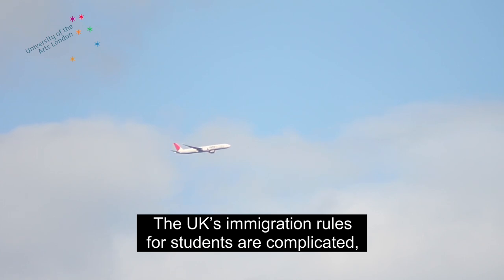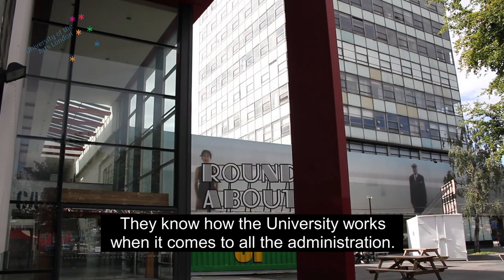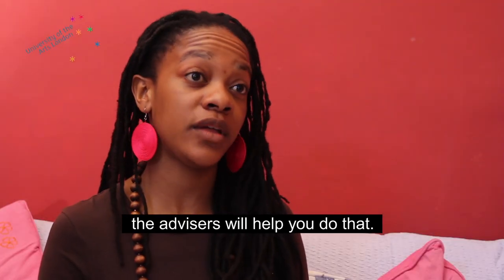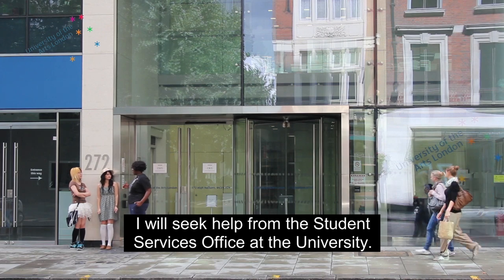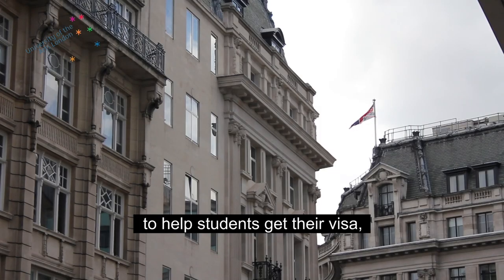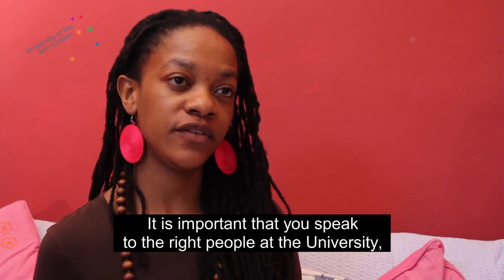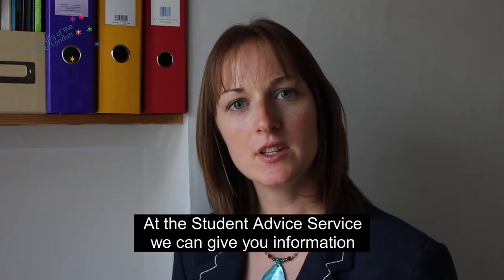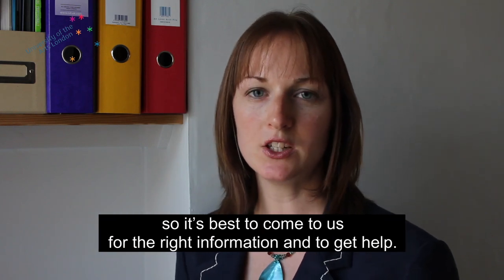IMMIGRATION - with subs